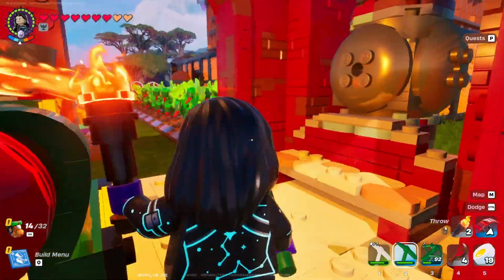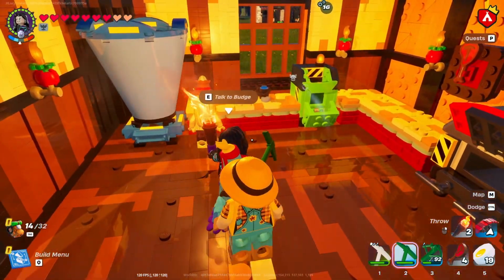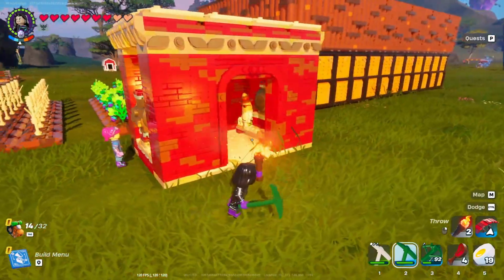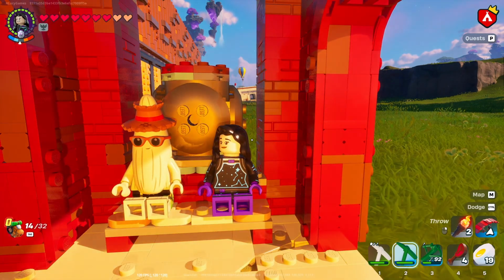Lego Fortnite | Expert World | New Kitchen & Garden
I make a garden and redo the counters in the kitchen. I hope you enjoy this video!!